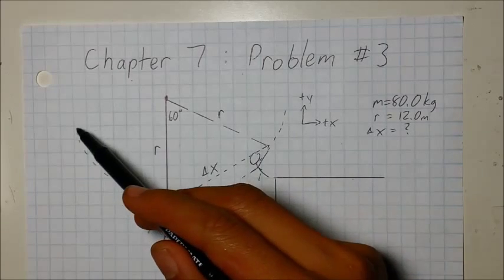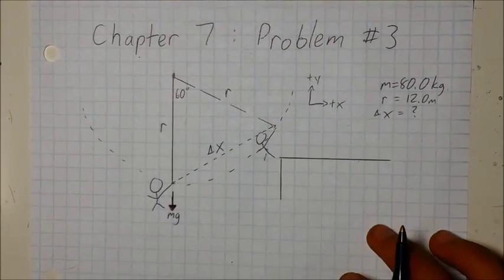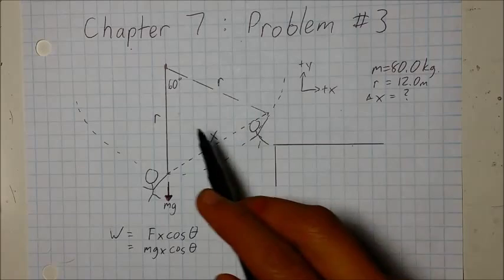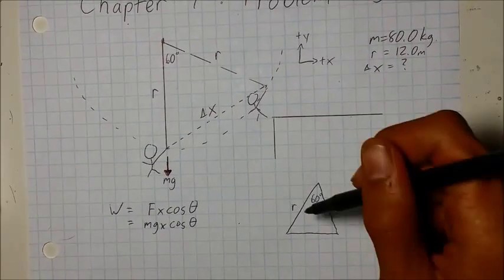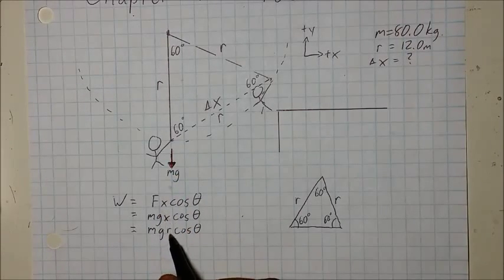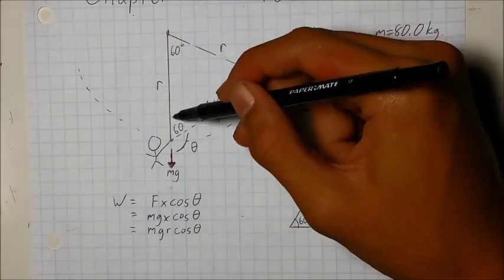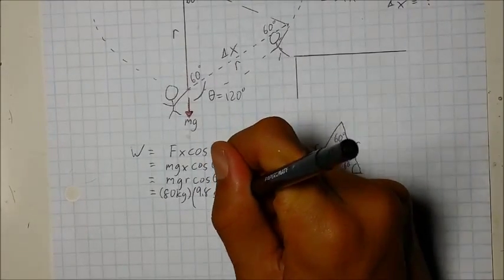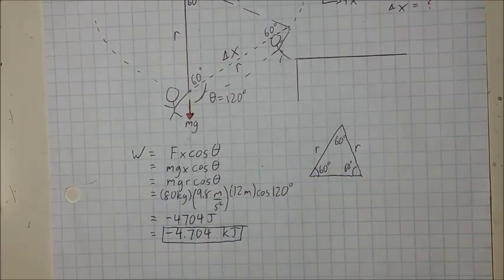Physics C Chapter 7 Problem 3